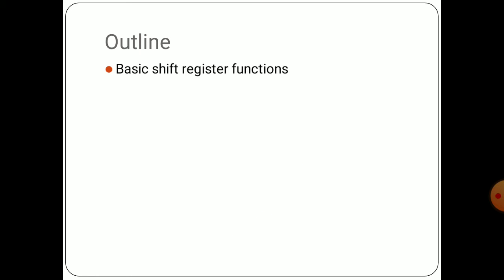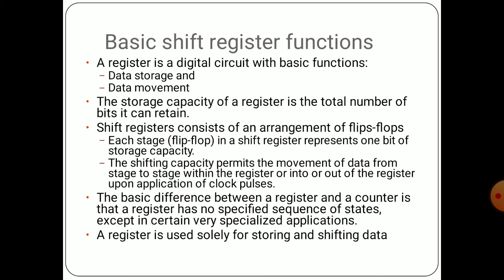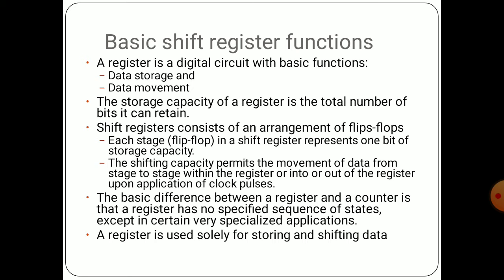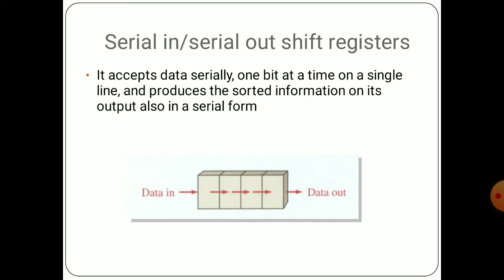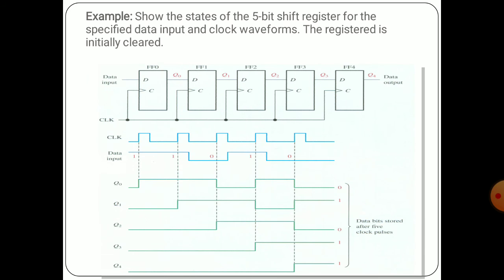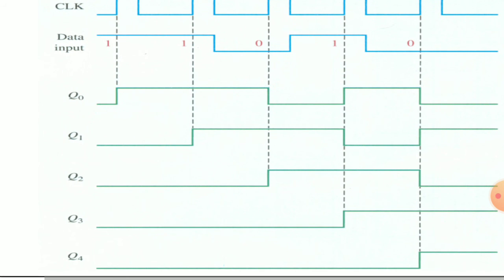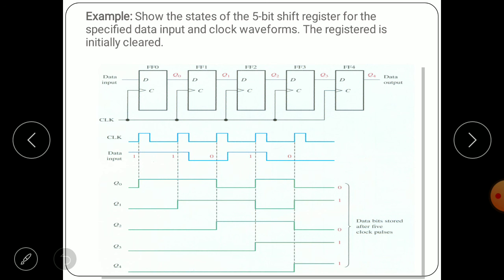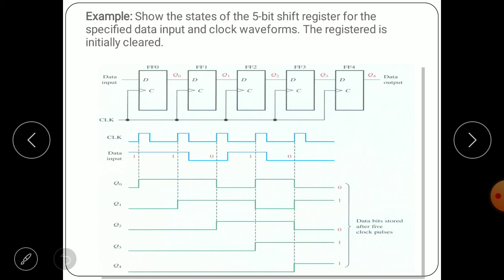SHIFT REGISTER//SISO//SERIAL-IN SERIAL- OUT//REGISTERS//